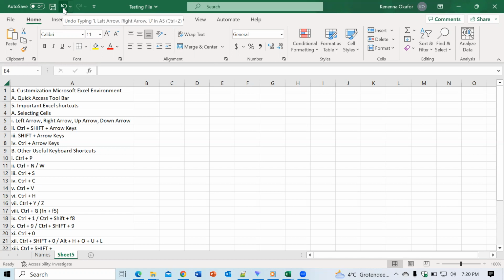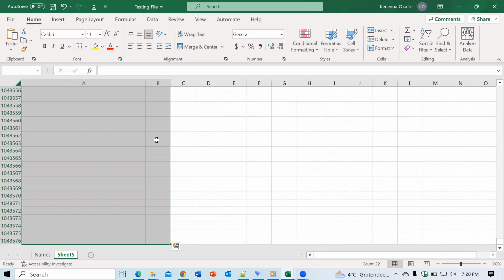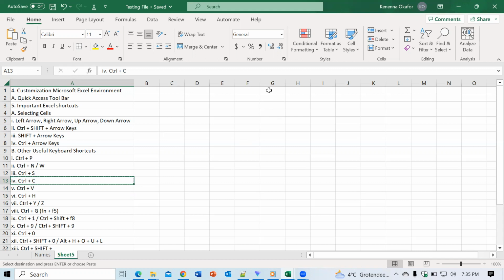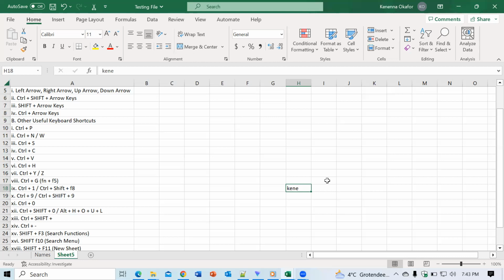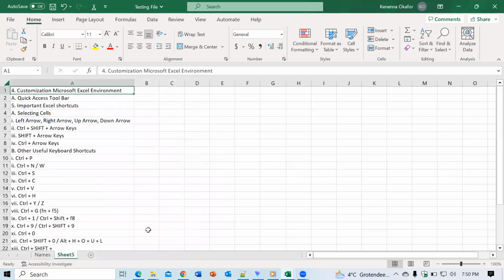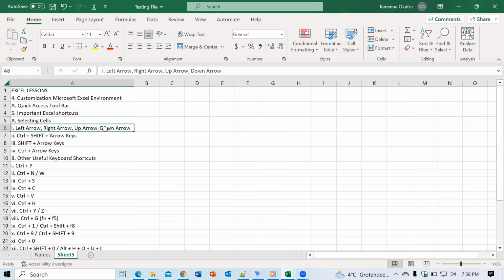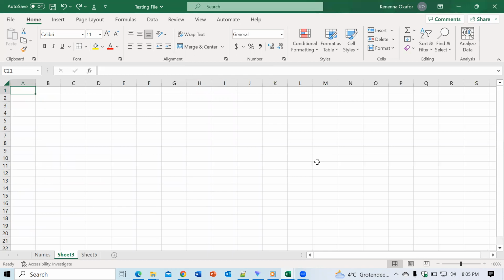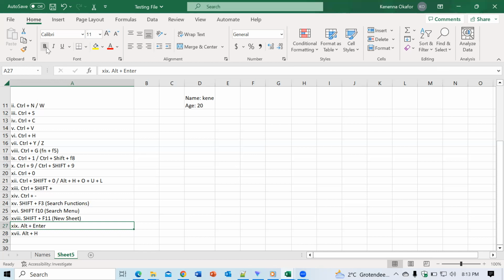Excel for Beginners 2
MS Excel lesson covering the following:
1. Quick Access Toolbar
2. Useful Keyboard Shortcuts